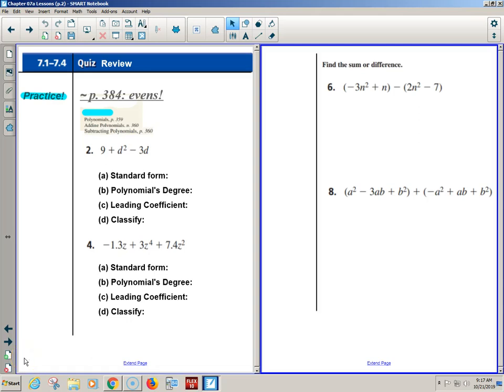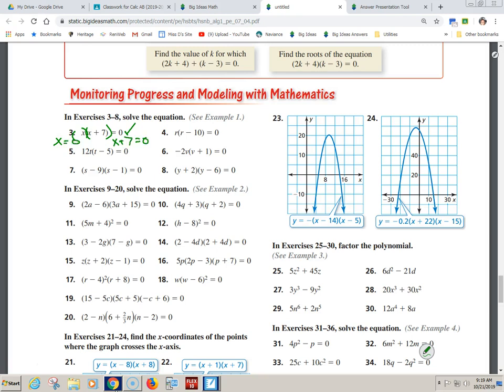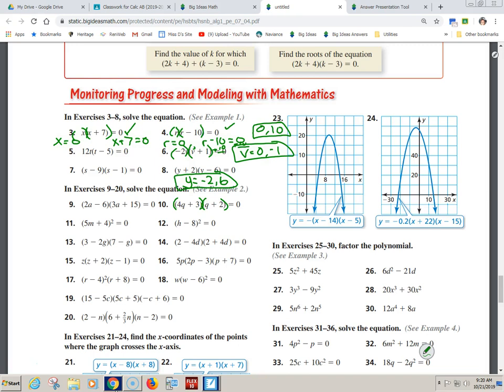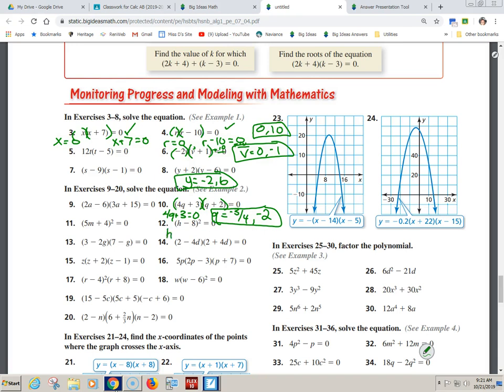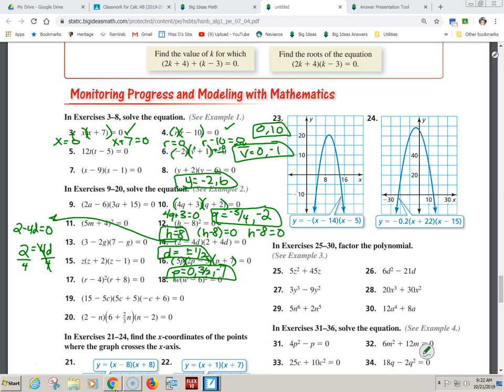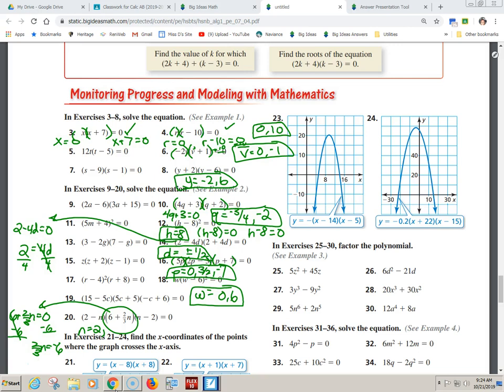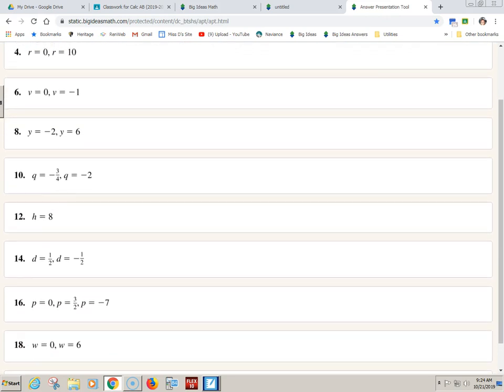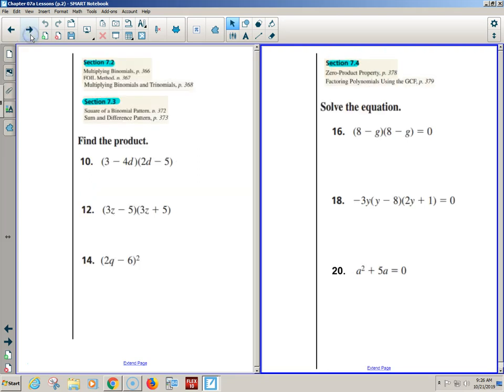Alg1B 10 21 19